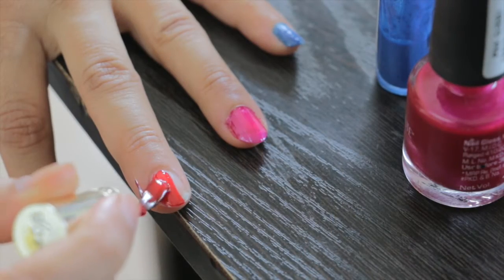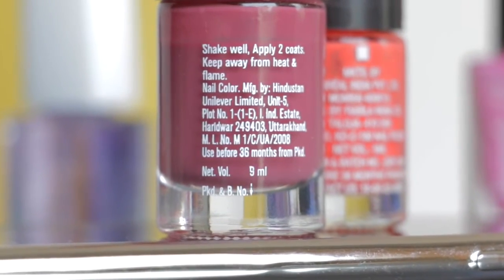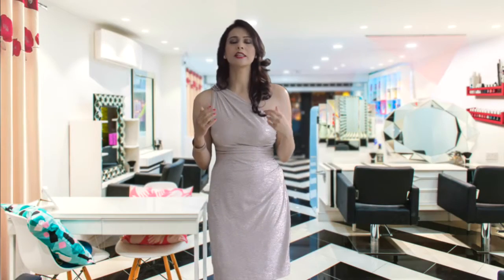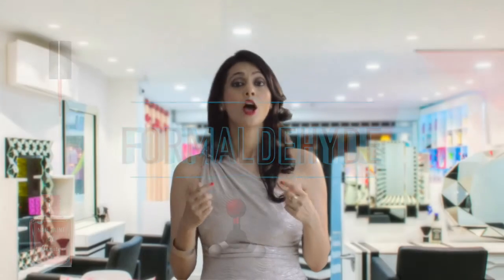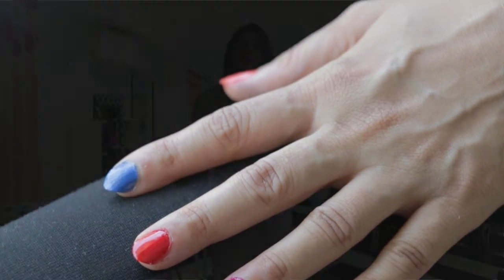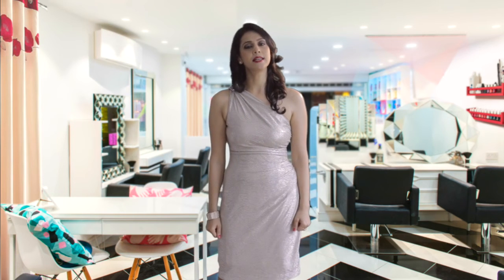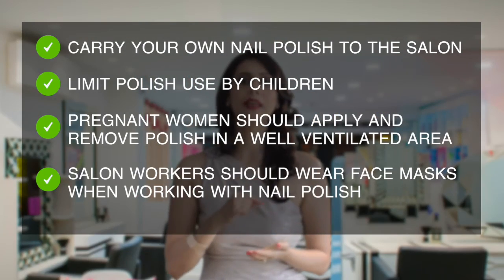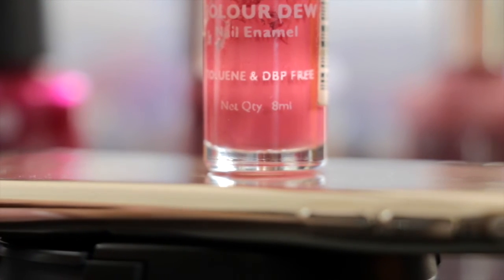Ugly Truth About Nail Paints | REVEALED | Super Healthie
TRUTH REVEALED about what is really hiding inside your favourite brands of Nail Polishes such as Revlon, Maybelline, Loreal, Colorbar, Lakme etc.
We investigate the dangerous chemicals in the pretty polishes. This eye opening video will teach you what to look for when you read Nail Polish labels and buy safe polishes to save your eyes, nerves and lungs.
Watch, share and stay Super Healthie.